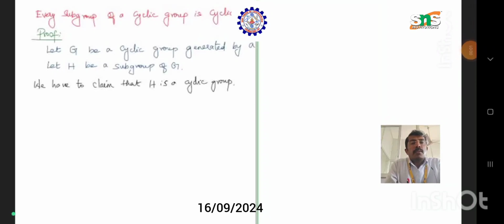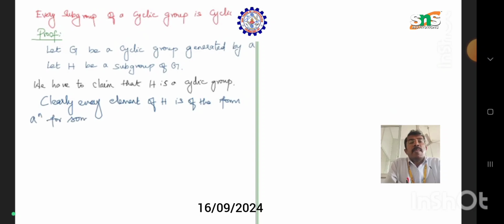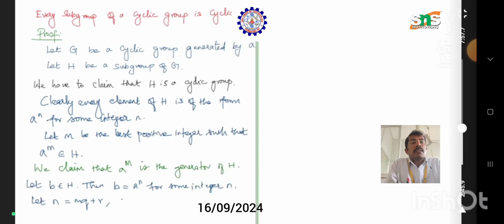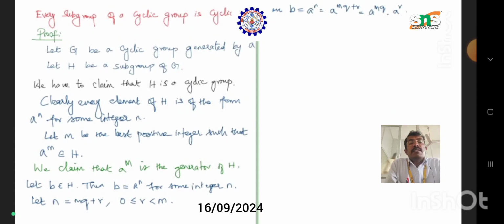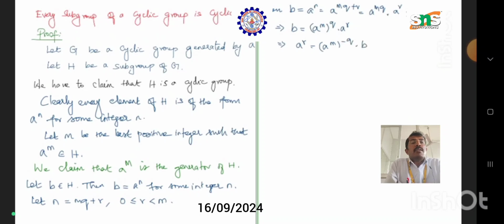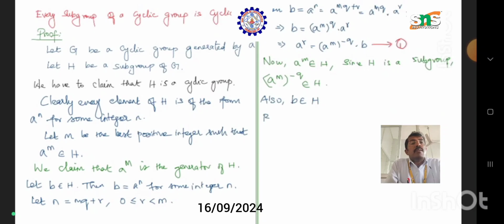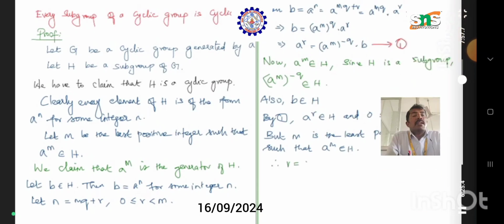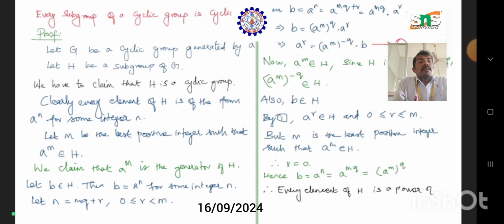Sub-Cyclic Groups? |Dr. A. Stephan Antony Raj -ASP Mathematics|SNS INSTITUTIONS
In today’s video, we’re diving into an important concept in group theory: Sub-Cyclic Groups. If you’ve been wondering what they are and how they fit into the broader picture of abstract algebra, stay tuned, because we’re going to break it down in a simple and easy-to-understand way.